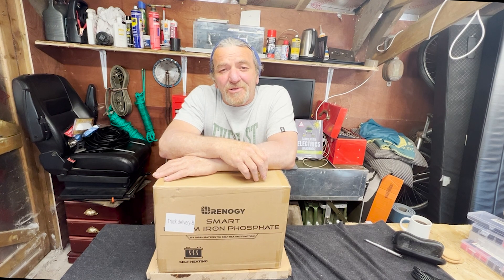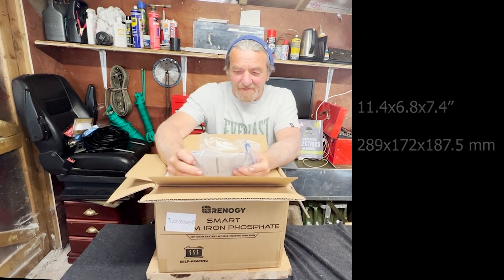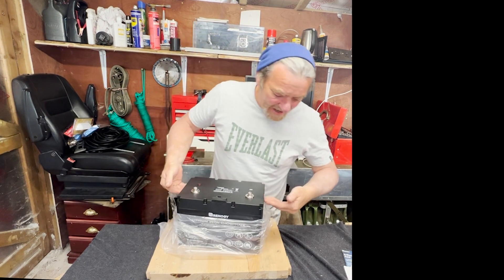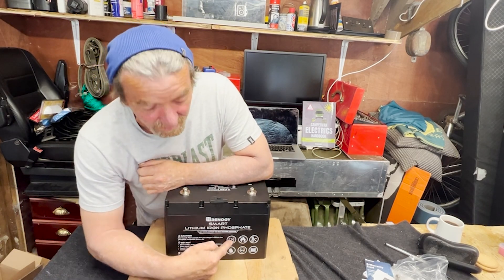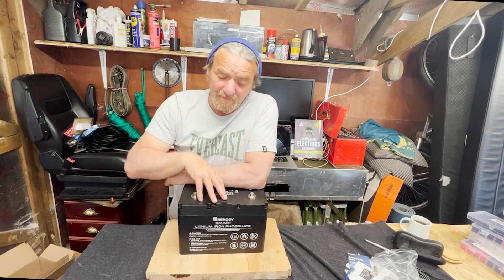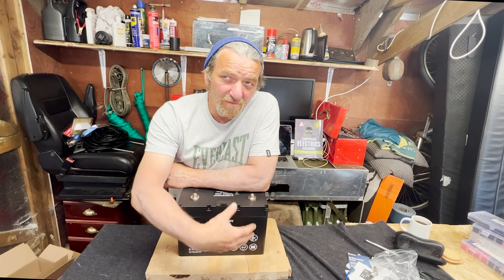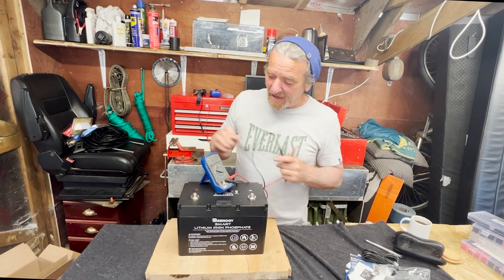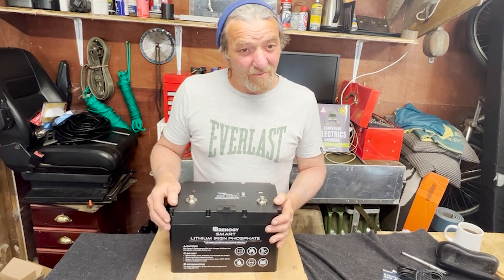Renogy 100ah 12v LiFePo4 Self-Heating Battery Review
Even in the cold? Check out our review of the Renogy 100ah 12v LiFePo4 Self-Heating Battery! We'll tell you all about this powerful battery and its capabilities, so you can make an informed decision before taking the plunge. Watch now for a comprehensive look at what's in the box!

1 x 2000W 12V Pure Sine Wave Inverter Charger w/ LCD Display
1 x Blue Sea Fuse Block ST Blade 12 Circuit with Ground and Cover
1 x Blue Sea Busbar